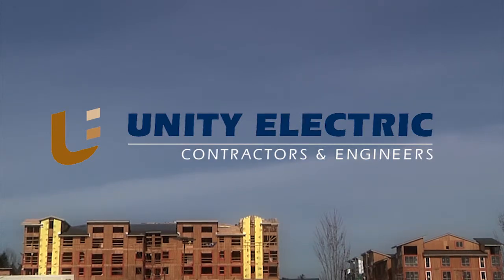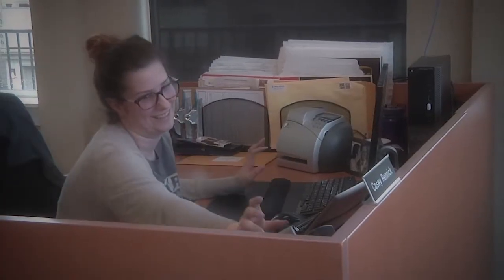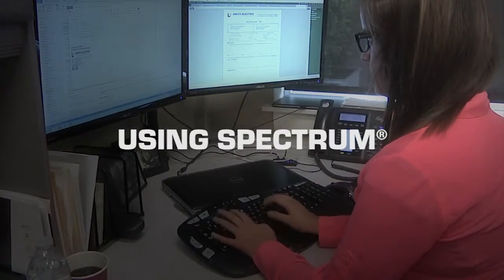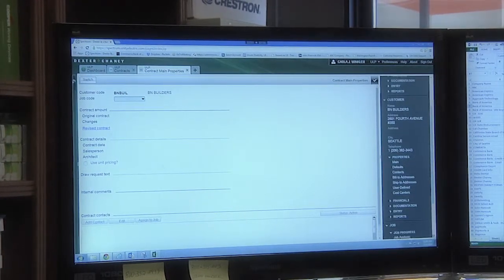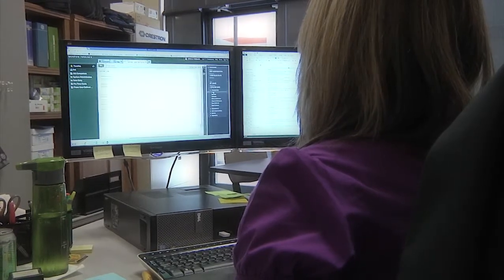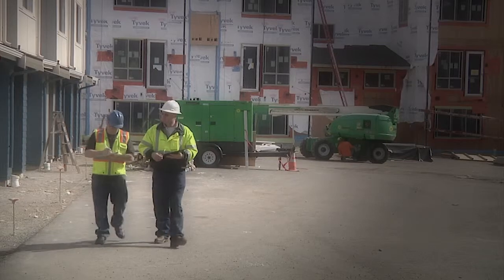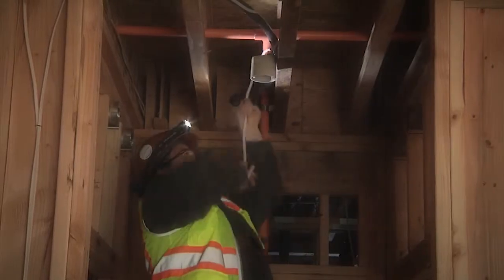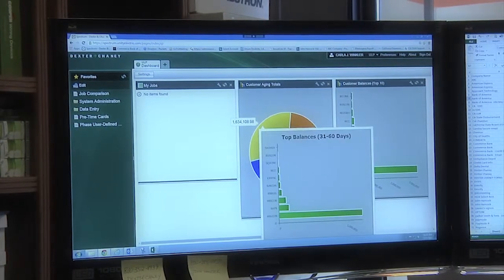Unity Electric Innovator Finalist UC 2015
See how Unity Electric works with Spectrum Construction Software by Dexter + Chaney to improve operations.